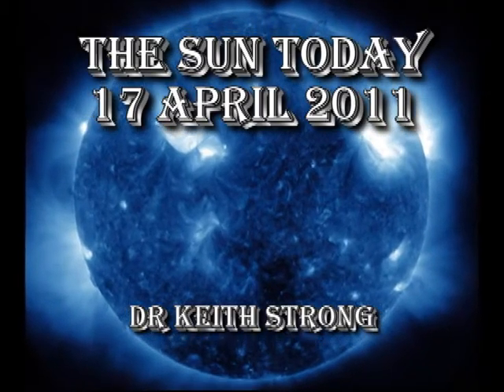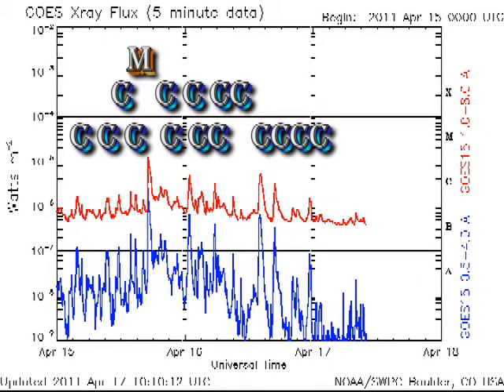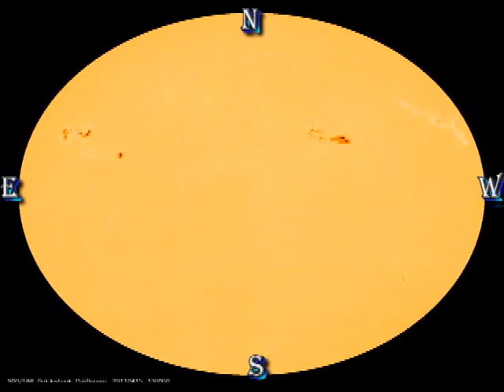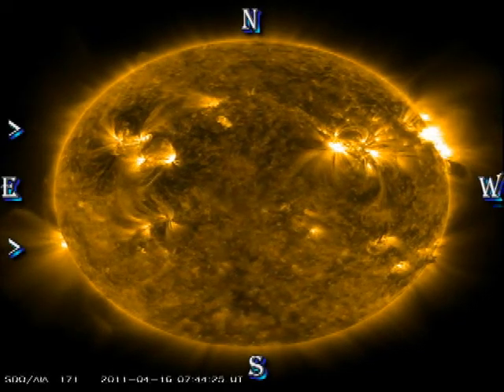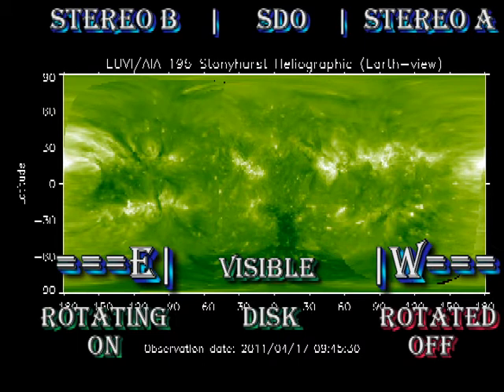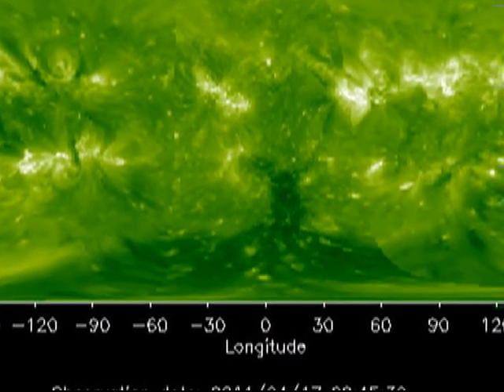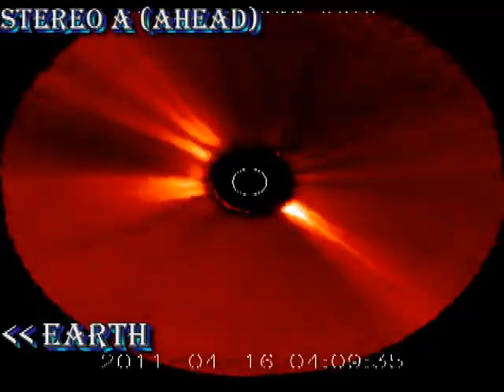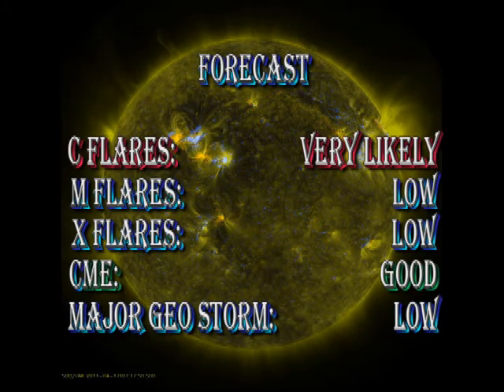THE SUN TODAY: 17 April 2011